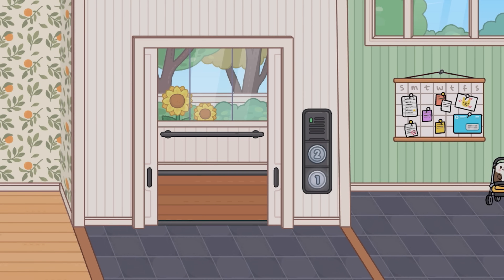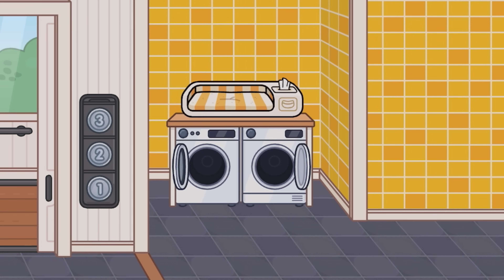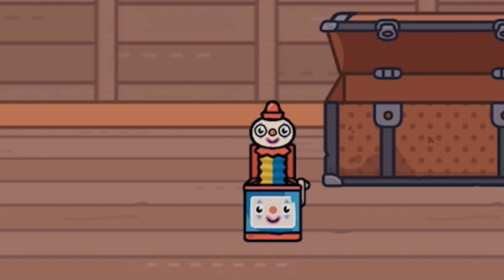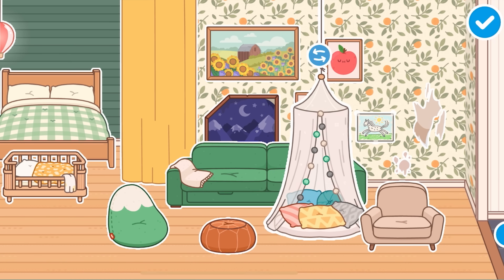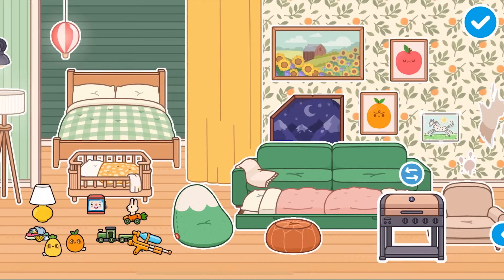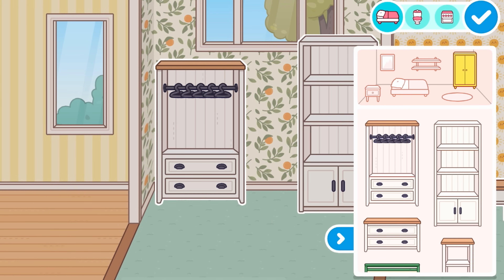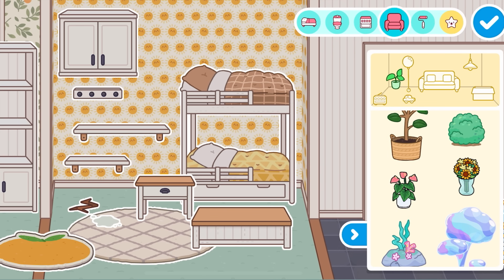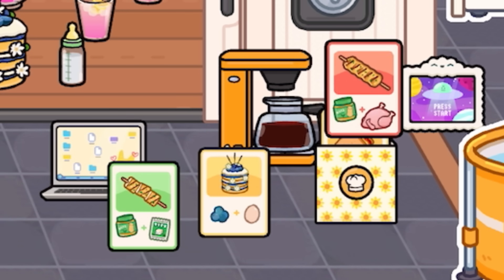Toca Life World | Big Family Home review! 🏡 (OUT NOW!) Toca Boca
In this video we are exploring the new Big Family Home! Its out now in Toca Life: World and is filled with lots of cool and fun new furniture! 🏡🌻

Tocaboca
Sharkyshark 🦈